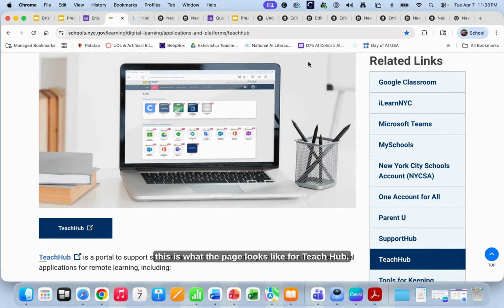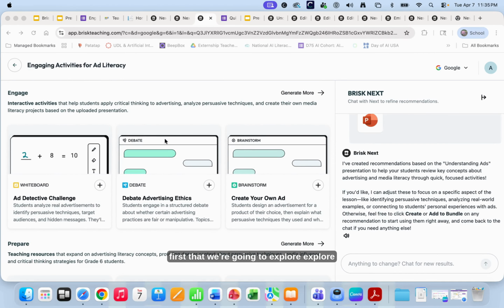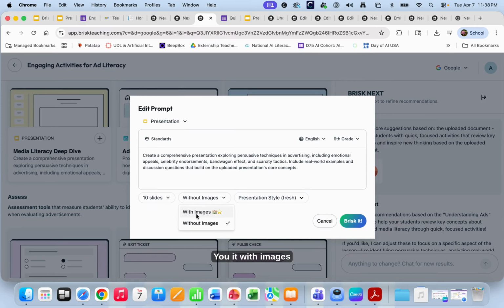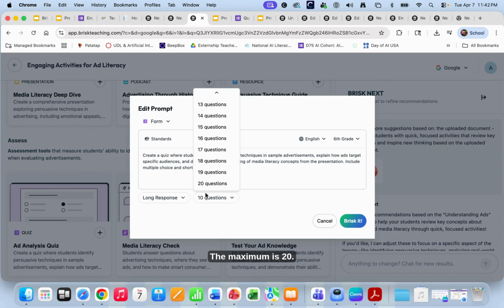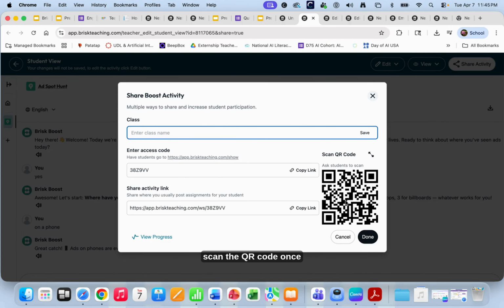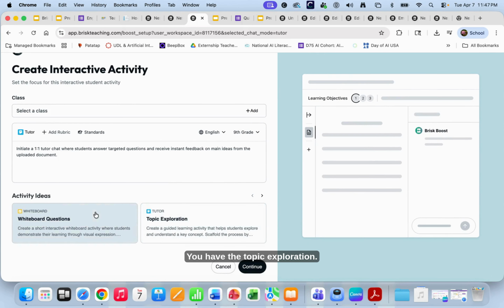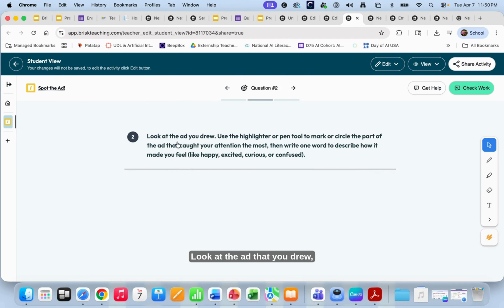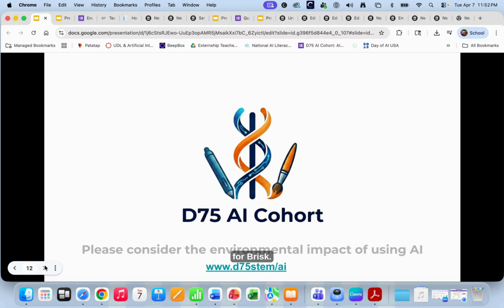D75 AI Cohort - Brisk AI - Using Brisk Tools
Gain an in depth understanding of how to use Brisk Tools